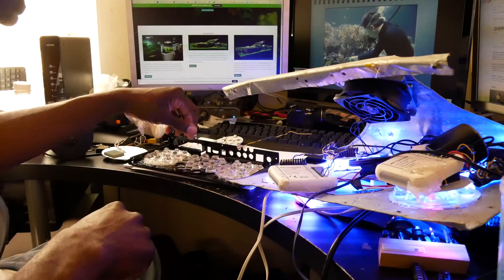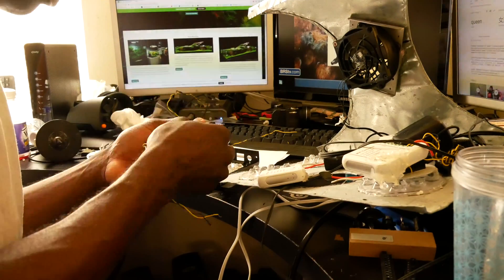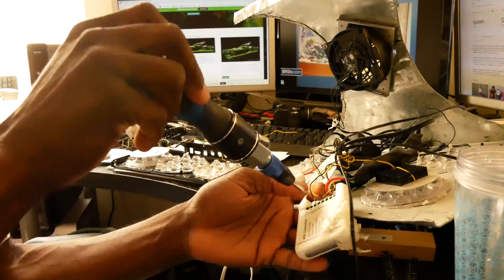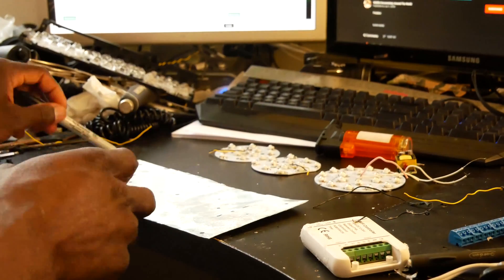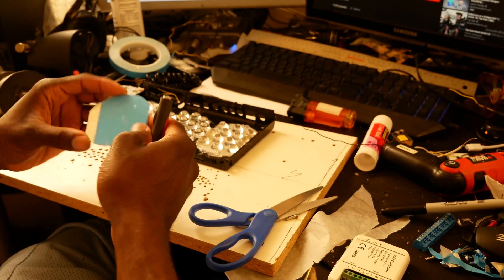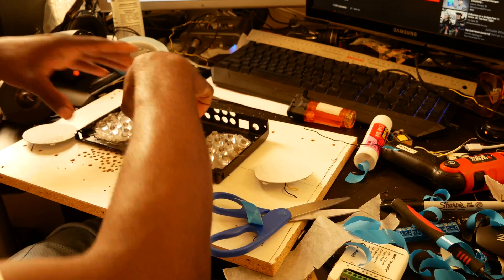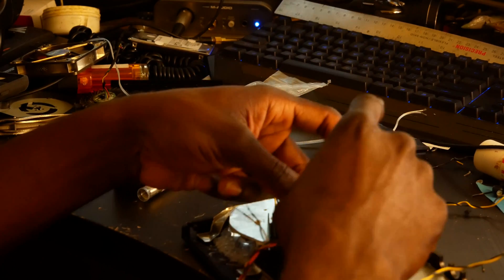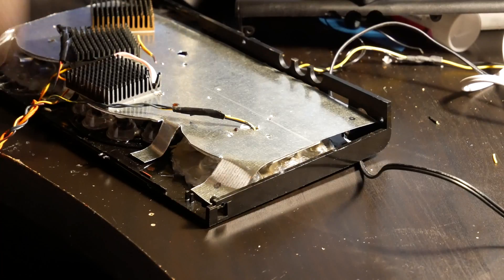Diy light build part 5 2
This is a video about my Diy led lights that i have been working on. this is the fifth part showing the some of my progress so far.

ALL COMPONENT ARE LISTED  BELOW
PARTs:
XCSOURCE led wifi controller

Sunix UFO Wireless

Korjo DC12V 24V LED controller

LED Grow LED Light

Par 38

Blue Power LED  455nm-460nm

Royal Blue LED 450nm

Ultra Violet UV Purple 420nm

10000K Cold White LED

SE MZ101B Helping Hand